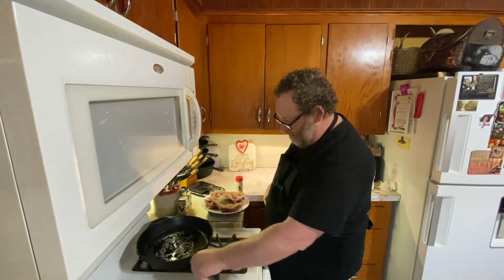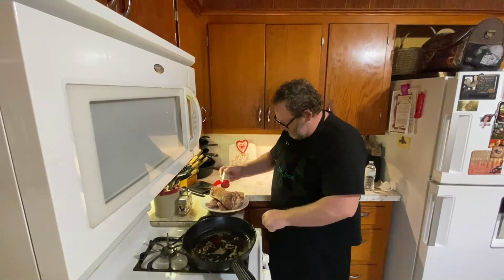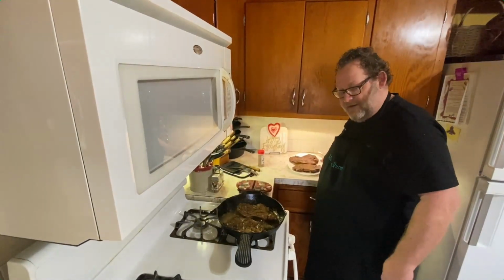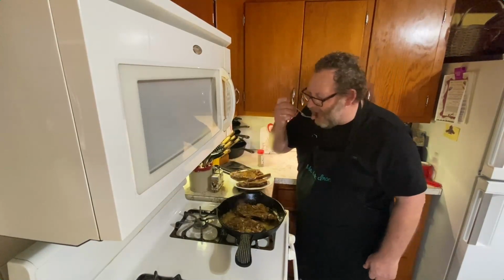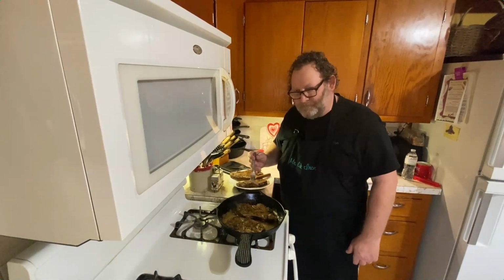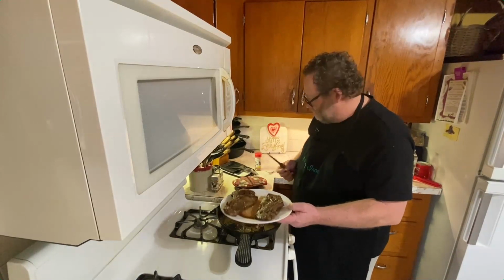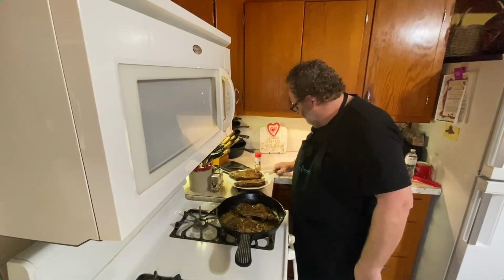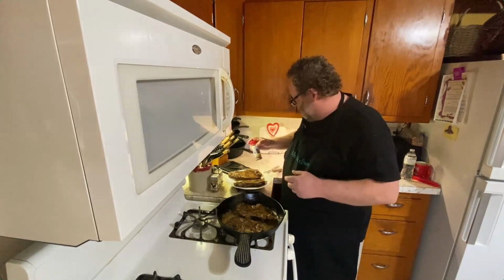Fatty Ribeye Steak Cooked In A Cast Iron Skillet Using Uncle Steve's Shake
In today's video, we are cooking a Fatty Ribeye Steak in a cast-iron skillet using Uncle Steve's Shake. I love a good fatty steak, and today we decided to cook some and try this new uncle Steve's shake seasoning called Thick MeaT on them. And boy oh boy, were they good!!

***Check Out Mr. Cast Iron's Channel For More Great Tips and Recipes!!***

Lodge Cast Iron Products
***SUGGESTED YOUTUBE VIDEO AND CHANNEL TOOLS***

YouTube Secrets: The Ultimate Guide to Growing Your Following and Making Money as a Video Influencer
***Cooking Utensils and Products We Recommend***

***Other Recommended Resources***
Dr. Ken Berry's Book
"Lies My Doctor Told Me"